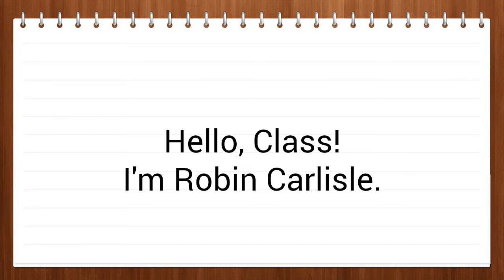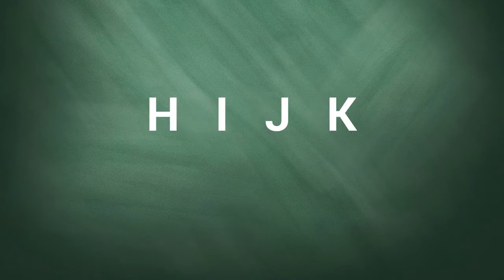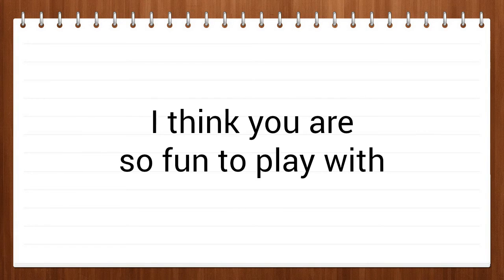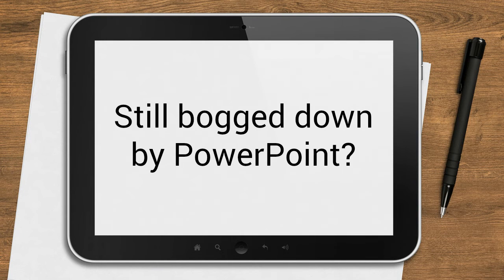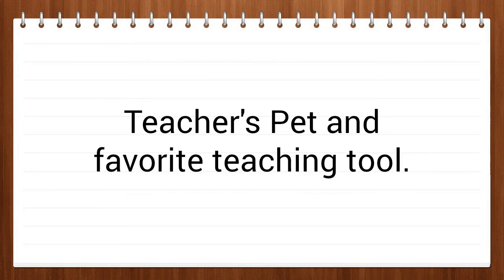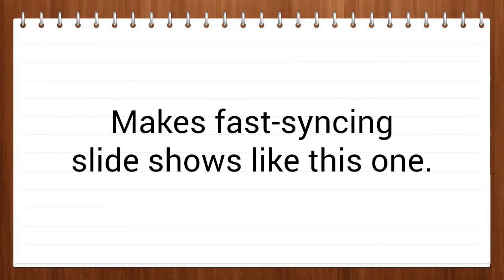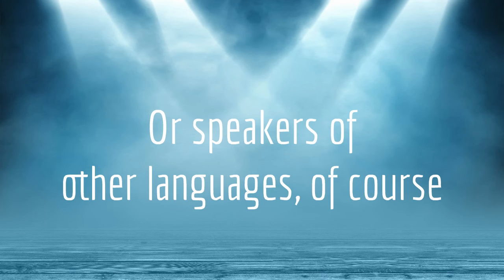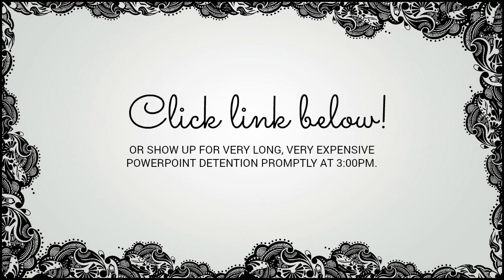EasyVSL Review | Easy Text-Slide-Voice-Over Syncing Videomaker Tool | RobinCarlisle.Info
So why is EasyVSL my first choice video/voice-over syncing tool?

First, it’s the only one of its kind so far that has succeeded in speeding up the video making process with copy/paste, semi-automated voice-over syncing abilities.

Second, it beats PowerPoint (the number one tool for voice-over video slide-shows) hands down as far as cost, speed, ease of use, a simpler user interface, and requires minimal technical know-how to use.

Why EasyVSL Is First-Choice Video Voice-Over Syncing Tool

Sometimes mere words alone cannot convey the simple meaning of a thing. Video marketers usually try to fill that gap in meaning with videos. They can bring words, images, sound, motion, and marketing messages together in a way that mere words in articles could never convey.

Simple slide show videos with background music tracks may look pretty, but without a spoken voice-over, the message just doesn’t impact the viewer very much.

And while PowerPoint videos can add voice-overs to their software, it’s extremely time-consuming to produce and very costly for the software itself. It’s definitely not affordable to most new or low-budget online marketers.

So, as far as video marketing tools go, I’m now using EasyVSL’s simple tool to bridge that meaning gap faster than any other tool I’ve used so far. And, that includes PowerPoint, Adobe Premiere, VideoMakerFX, Explaindio, ClipJuicer, and more.

EasyVSL Is Simply A-B-C Simple To Use, Even For A First-Grader

If you can turn on a computer, you can learn to use EasyVSL.

It’s so easy to use that a first-grader could produce a basic little voice-over video in 15 minutes max, including the time it takes to record the voice-over audio track in Audacity.

It’s the kind of tool all video marketers, businesses, teachers, and students will want to add to their video toolkit.

Robin Carlisle

Robin Carlisle Video Marketing ReSources